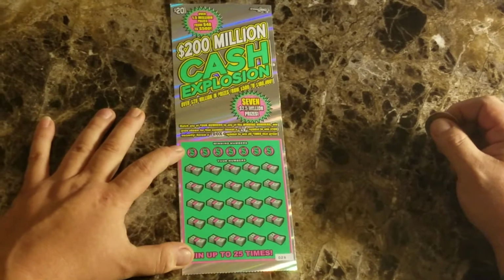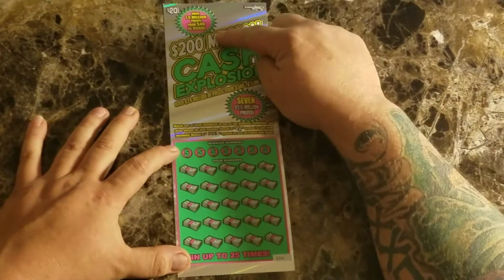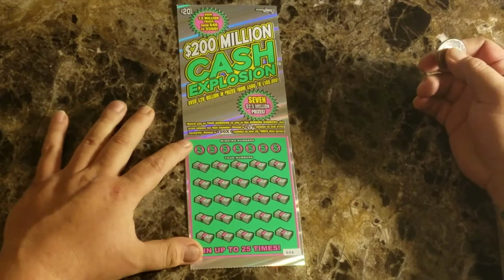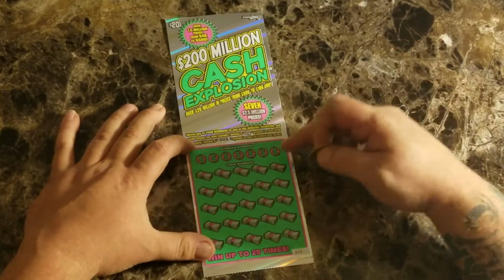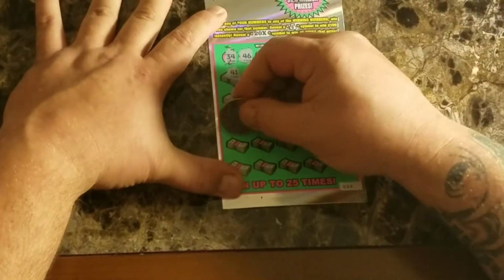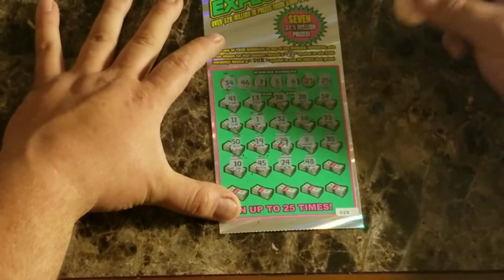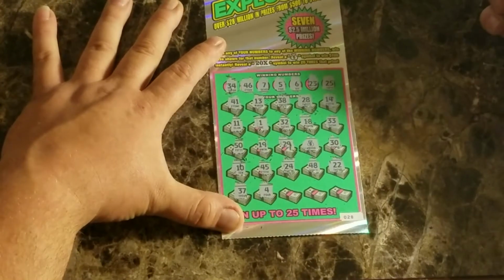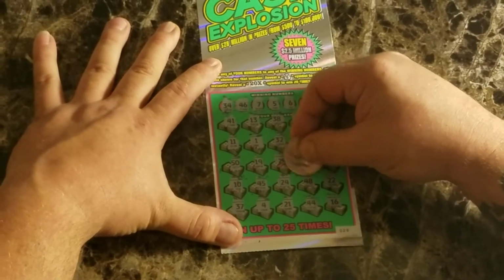200 Million dollar cash explosion from AZ lottery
First Scratching video! Turns out to be a $100 banger! Enjoy!